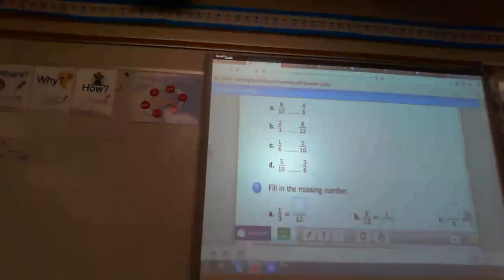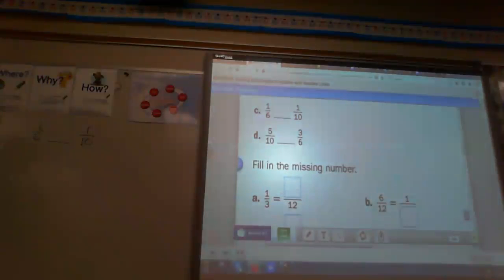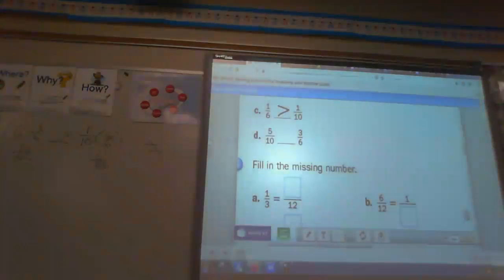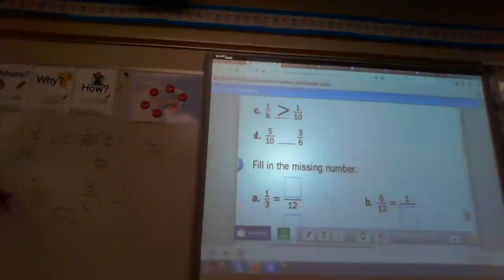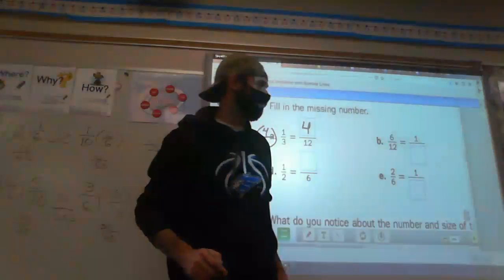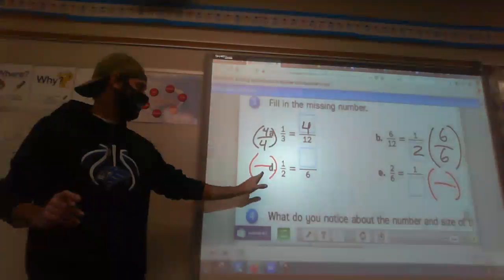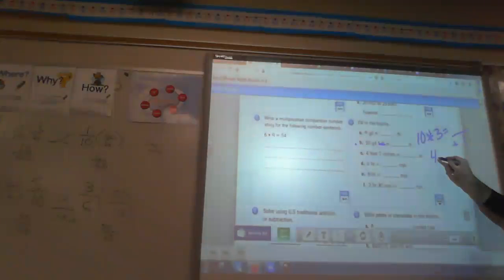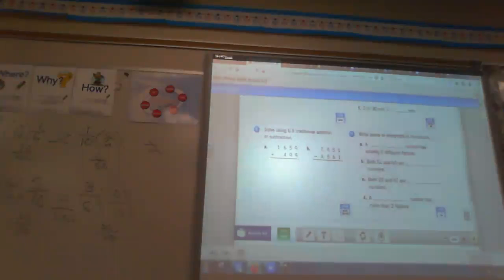11/13/20: Math Lesson 3-3: Number Lines and Equivalence (Part II)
Finishing pgs. 75-76